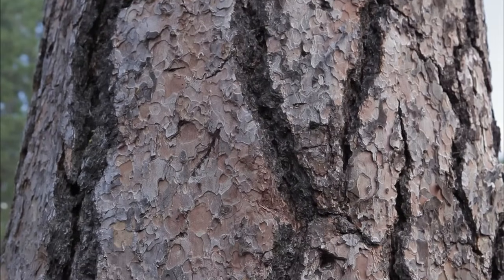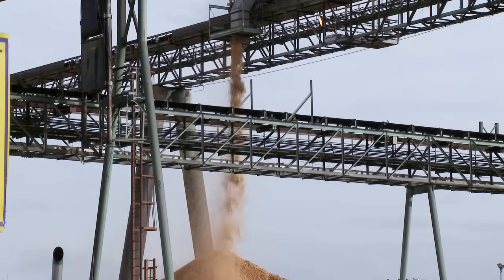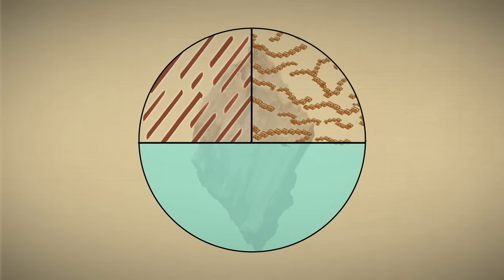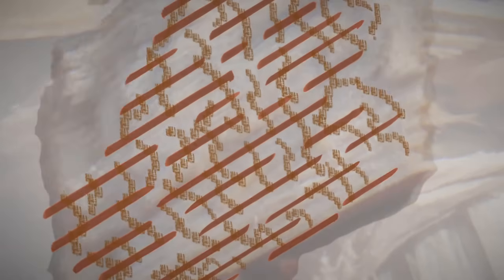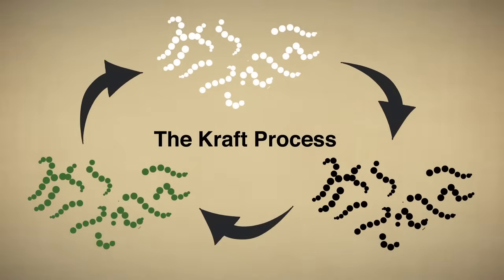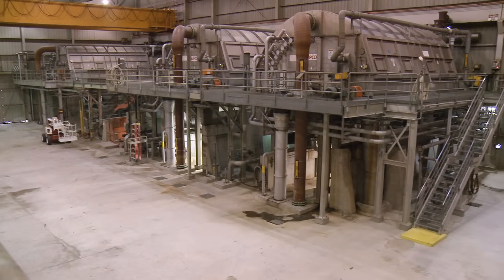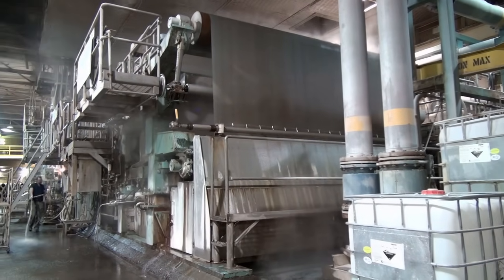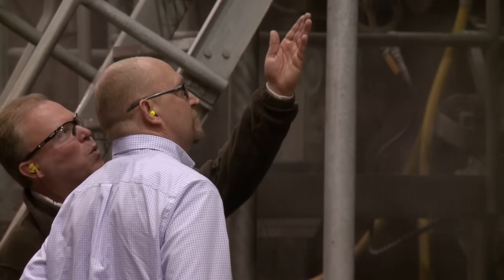The Making of Pulp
Idaho's forests play an important role in making paper products.  This video features Clearwater Paper Corporation's facility at Lewiston, Idaho.  It shows how they turn wood chips and sawdust into pulp, the main ingredient used to make the many paper products we all use every day.  Making pulp requires a lot of science and engineering and a commitment to the environment.